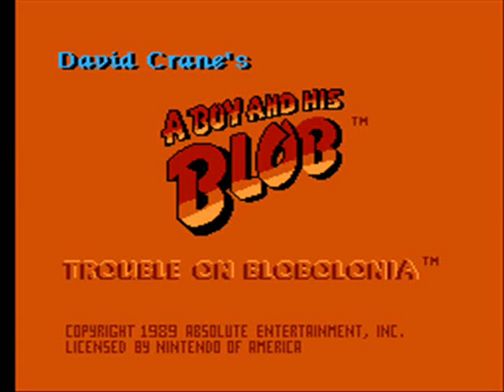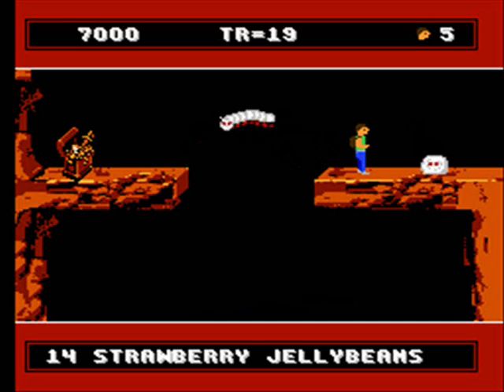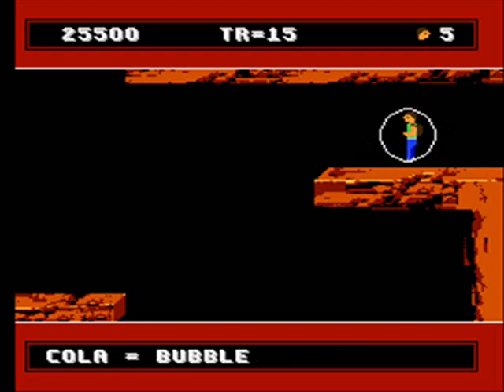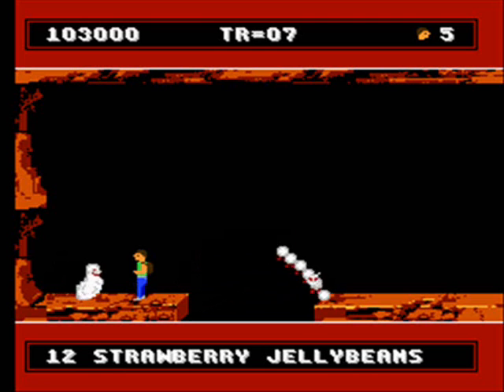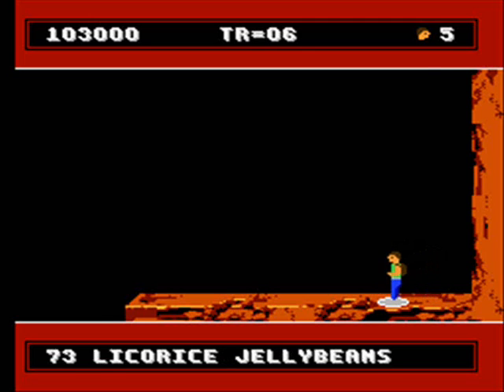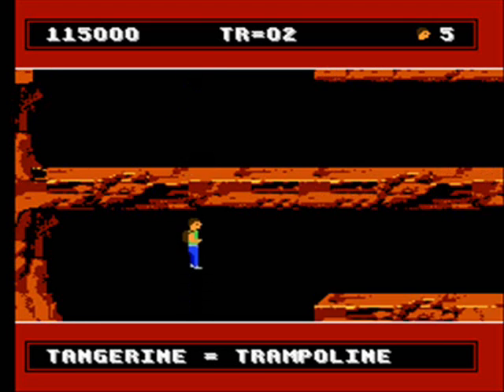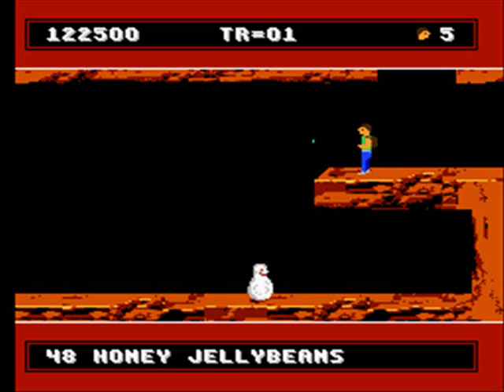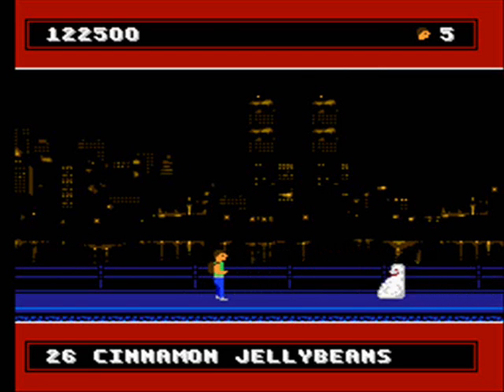A Boy & His Blob: No Damage; 100% Treasures (Part 1)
A Boy & His Blob on NES done without taking a hit and collecting all the treasures.